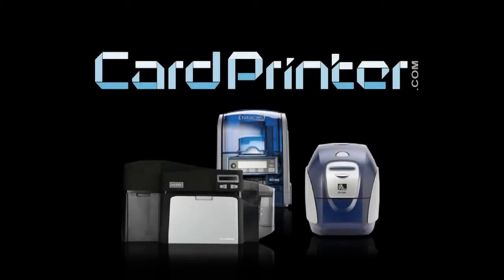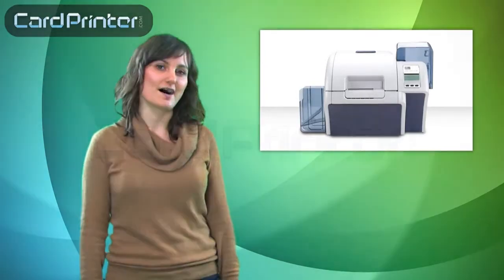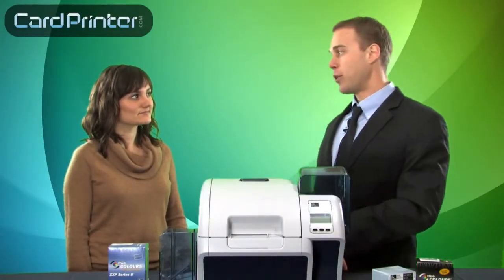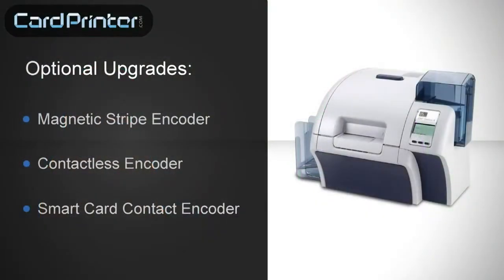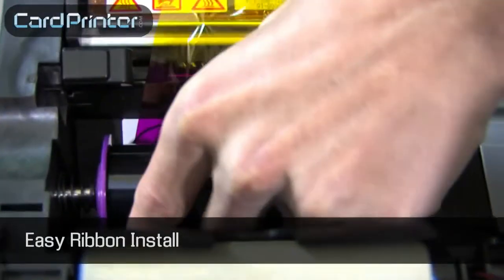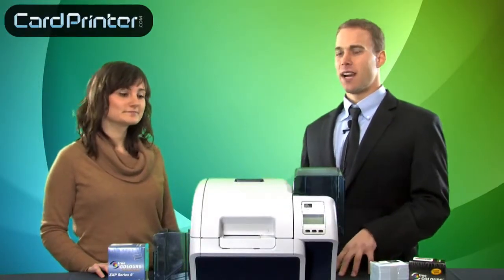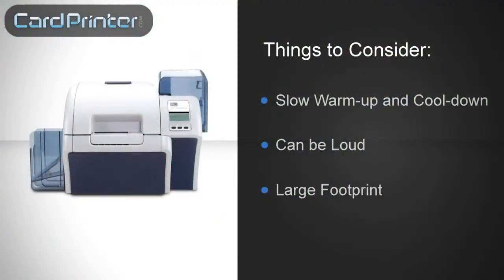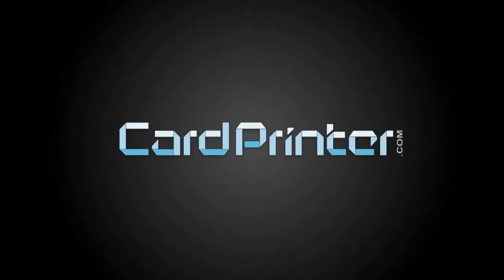Zebra ZXP Series 8 Duplex ID Printer Video - CardPrinter.com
The ZXP Series 8 retransfer card printer line and ZMotif software platform's high quality dual-sided card processing is matched by reliability and efficiency.